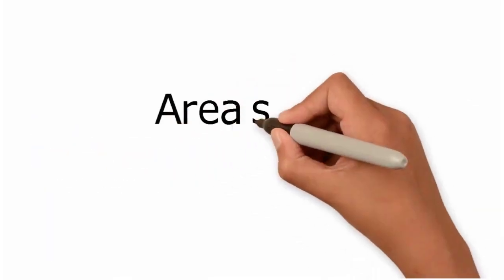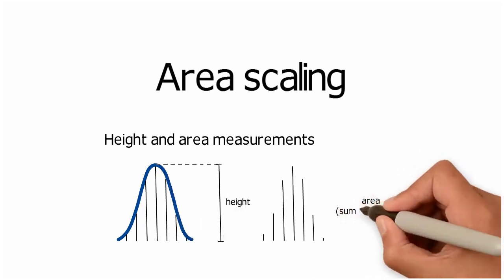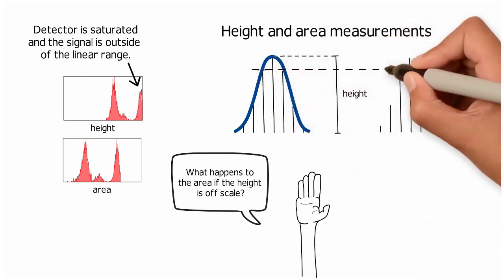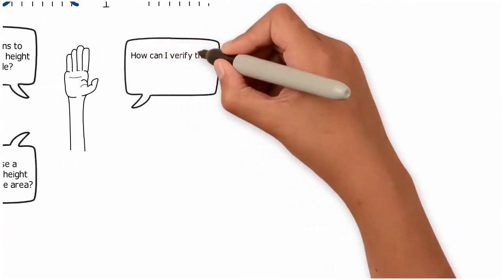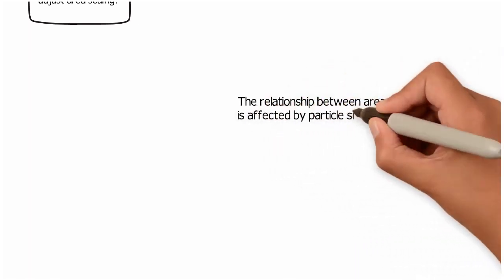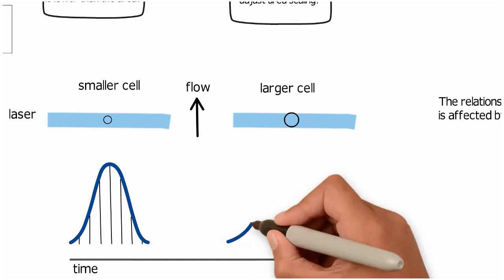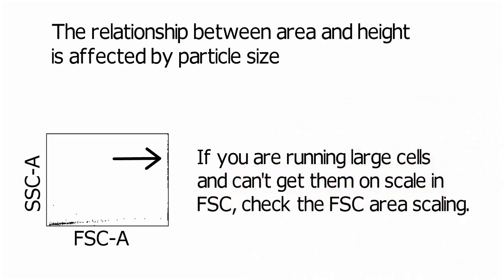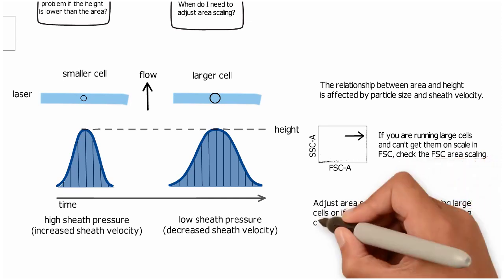BD FACSDiva™ Software Part 3, Area Scaling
An introduction to area scaling on flow cytometers running BD FACSDiva™ Software.